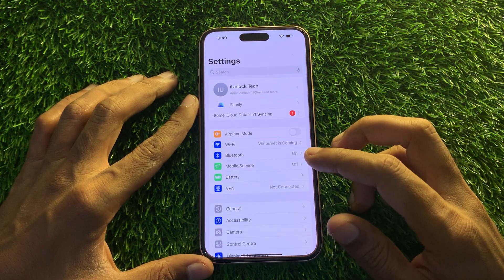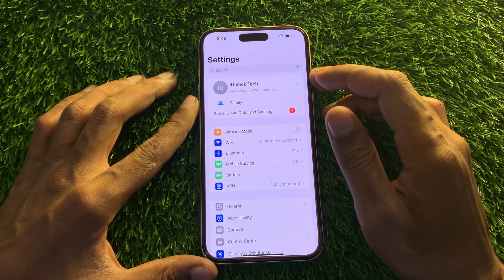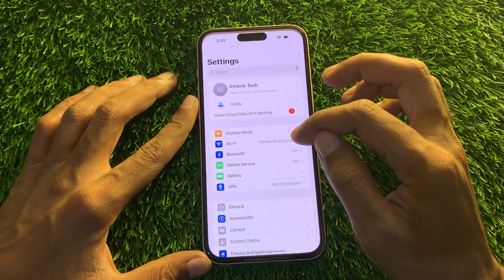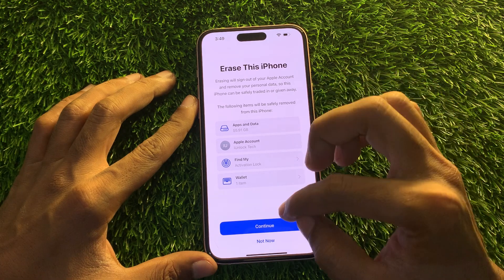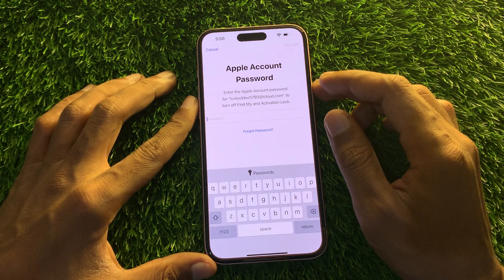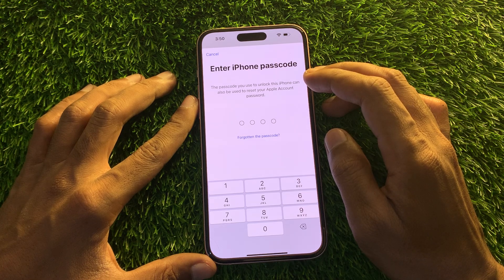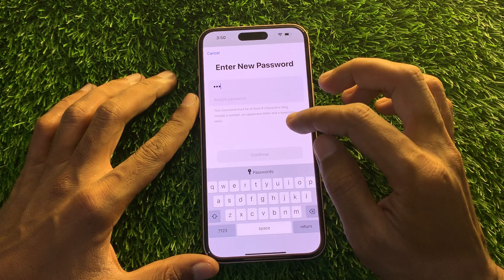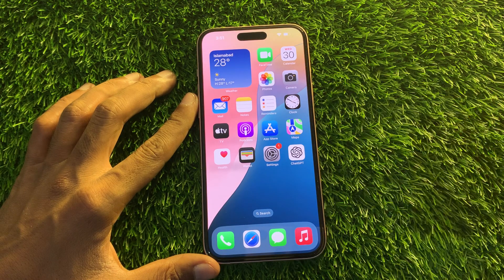How to Reset Apple ID Password Without Phone Number 2024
🔑 Forgot Your Apple ID Password? No Phone Number? No Problem! 🔑

In this step-by-step tutorial, we’ll show you the latest methods to reset your Apple ID password without needing your phone number in 2024! Whether you've lost access to your registered phone number, or simply can't receive a verification code, this guide has you covered.

We'll go over alternative recovery options, including using your trusted email, security questions, or the Apple Account Recovery process. Follow along and regain access to your Apple ID in no time!